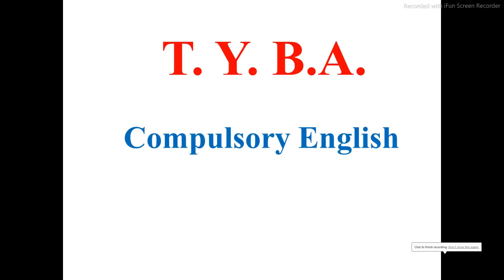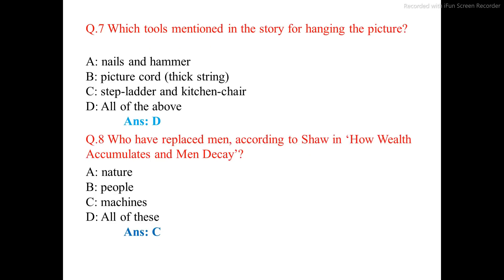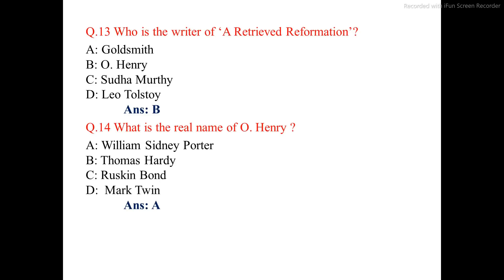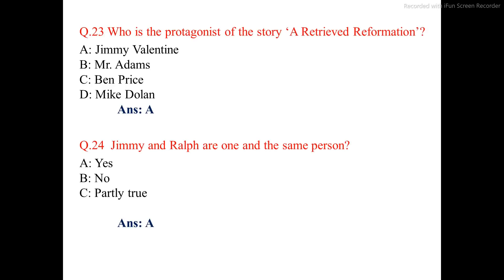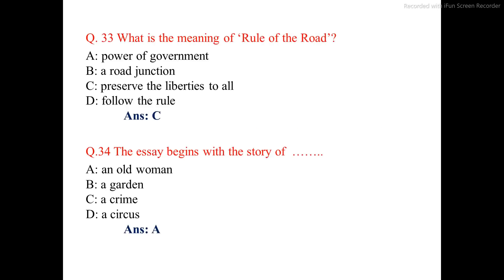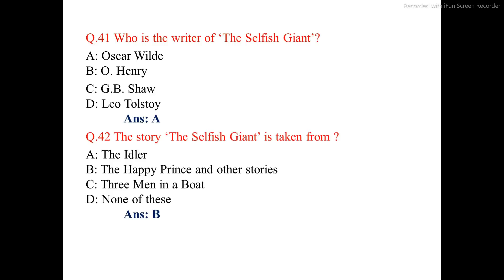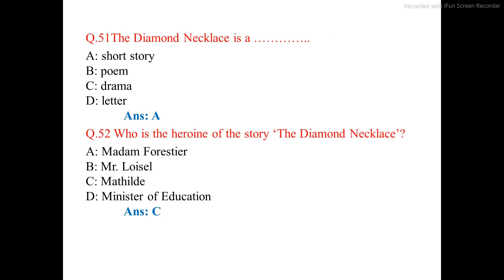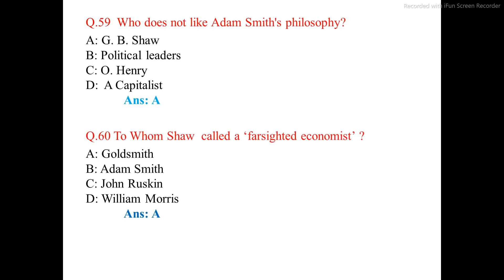T.Y.B.A. Compulsory English 2013 Pattern|Prose Section| Imp MCQs with Answers| SPPU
F.Y.BCom Compulsory English Prose Section Sem2

Compulsory English
Semester 2

T.Y.B.A. Compulsory English
T.Y.B.A. Prose Section